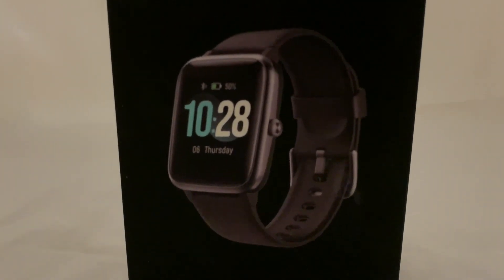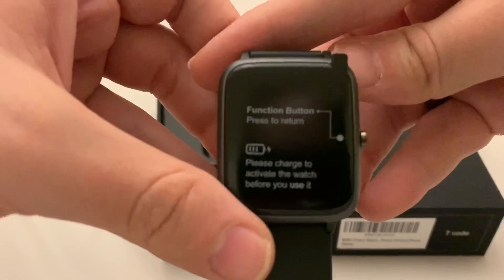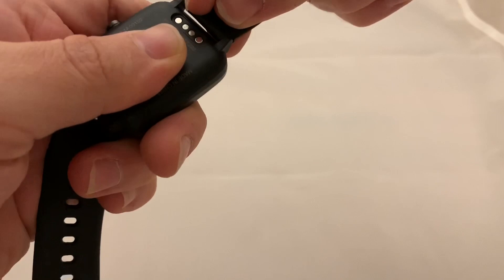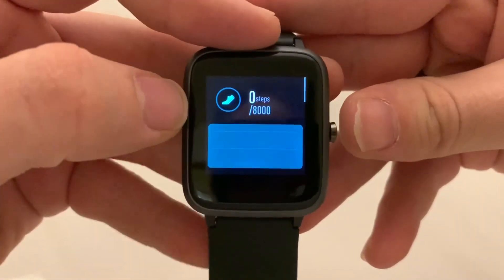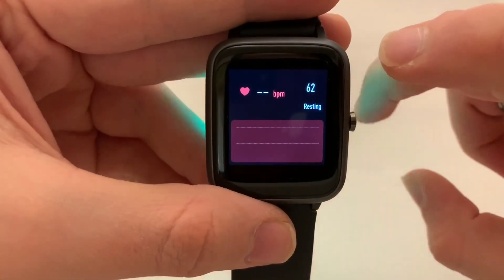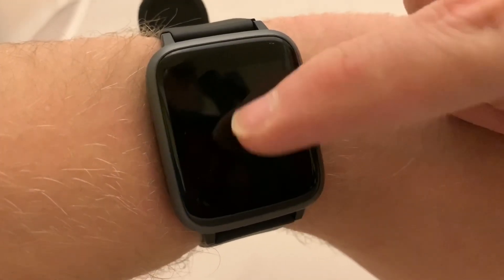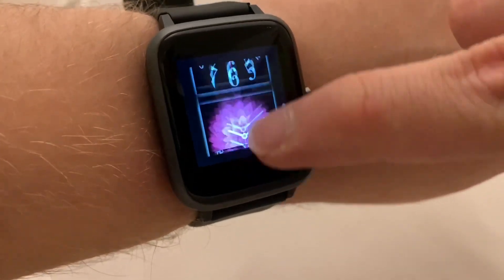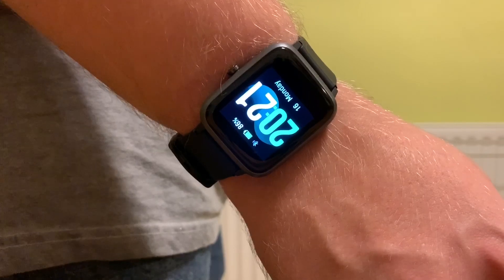Best smartwatch for dirt cheap? - Willful Smart Wartch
I’m back after a long break, odd upload schedule I know!

Today I have a review and unboxing of the £30 wilful smart watch,

Is it an apple rival or destined for the rubbish? Let’s find out